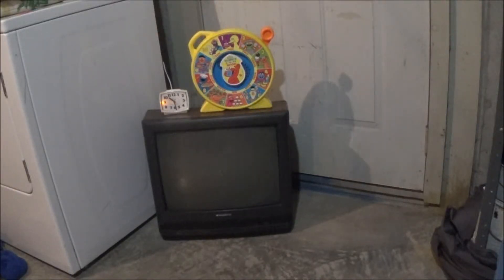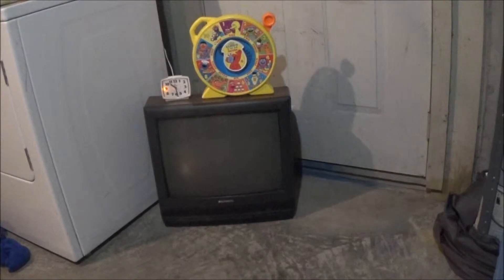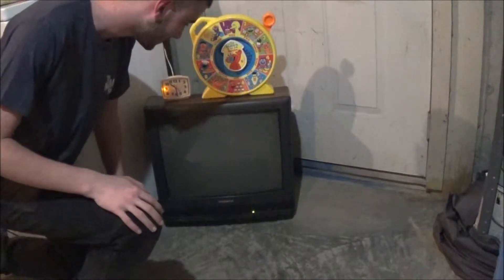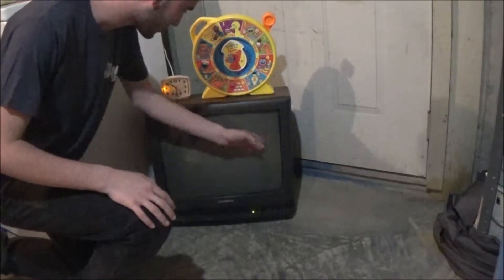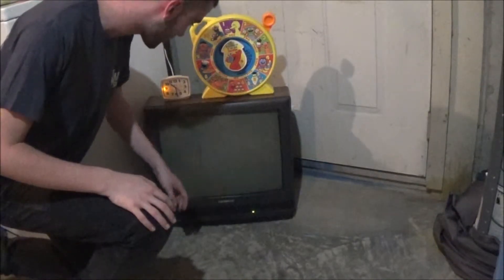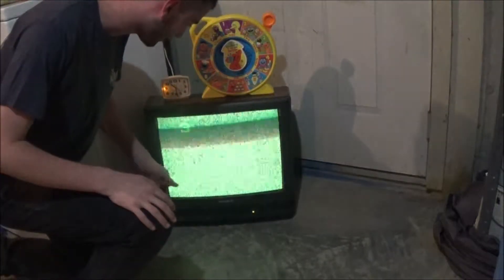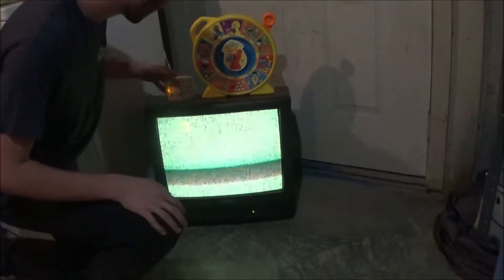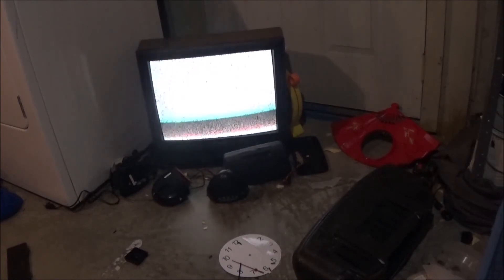Time Gets a Timeout 1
Angry man goes crazy and whips time into shape!!